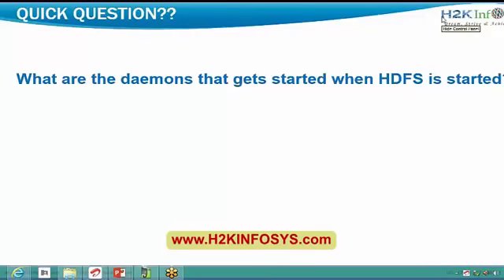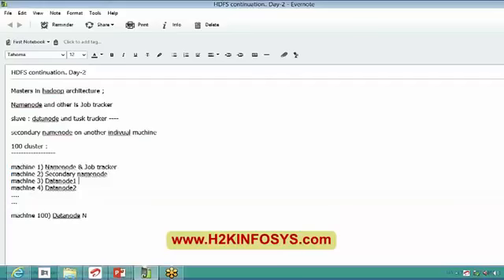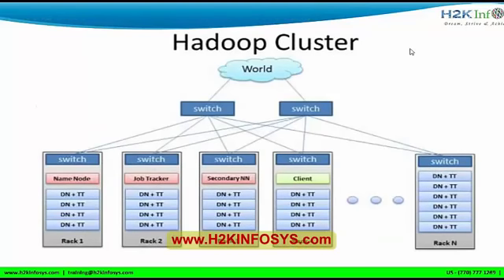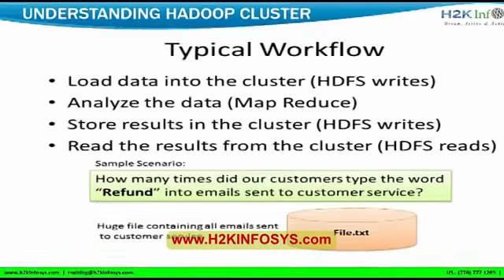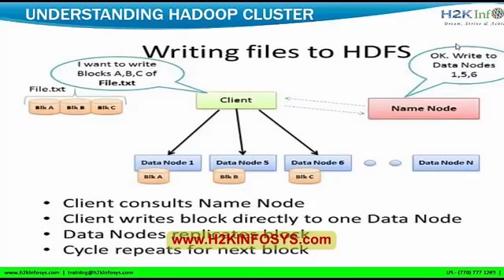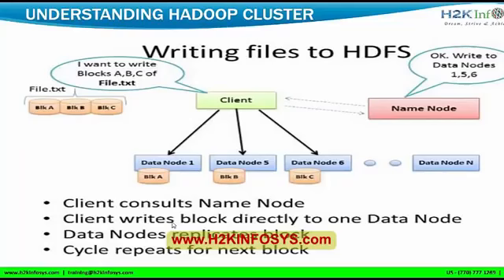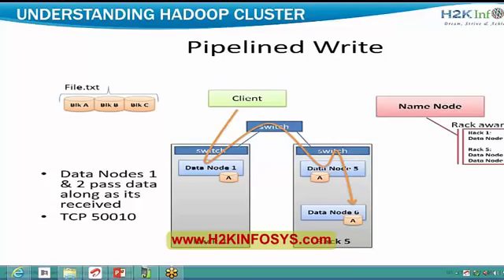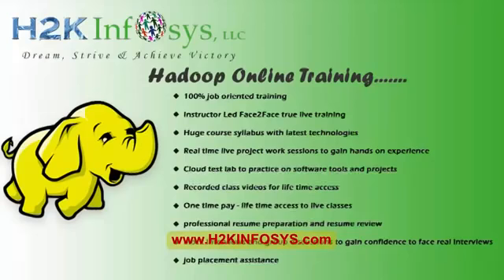Apache Hadoop Tutorial : HDFS Hadoop Distributed File Storage